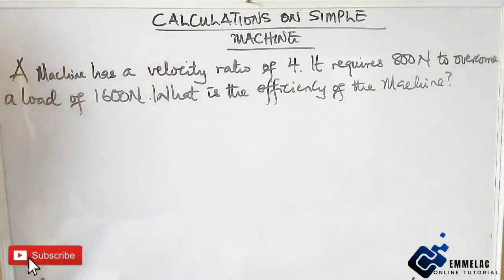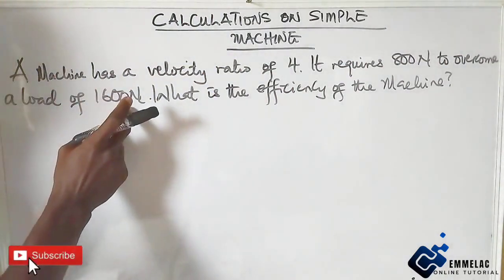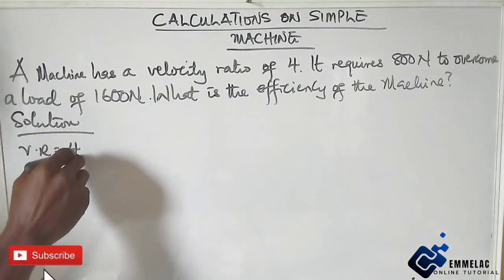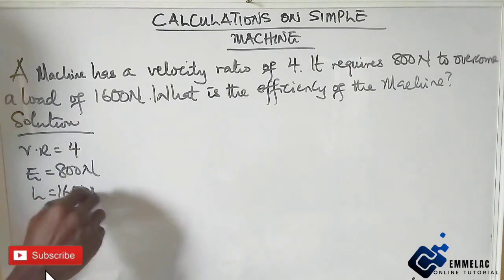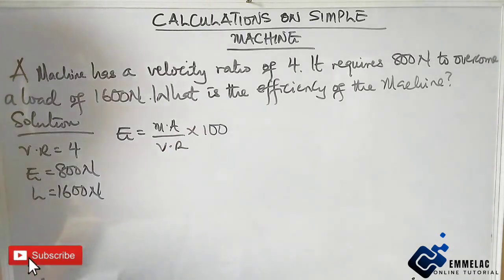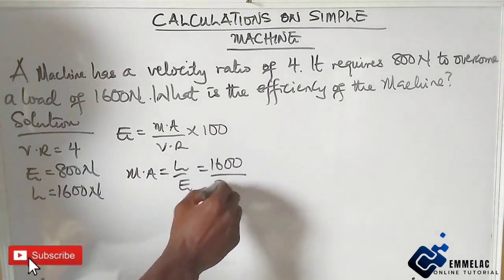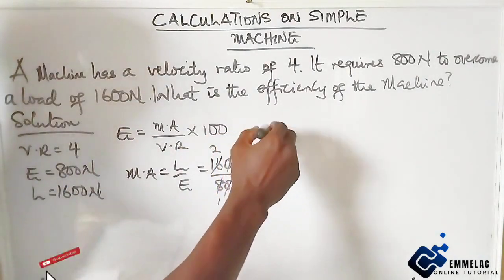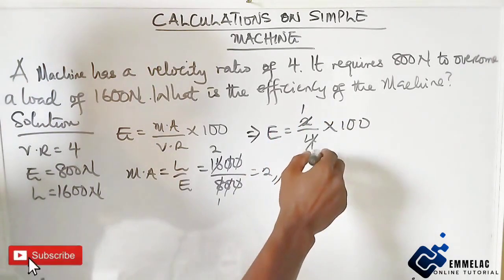How to Calculate the Efficiency of a Machine 3 | Simple Machine in Physics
How to Calculate the Efficiency of a Simple Machine. | Simple Machine in Physics